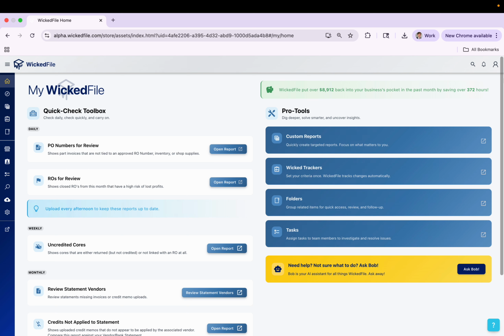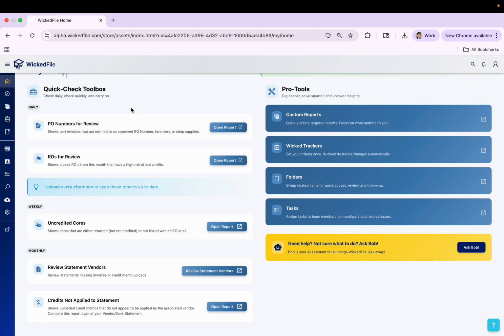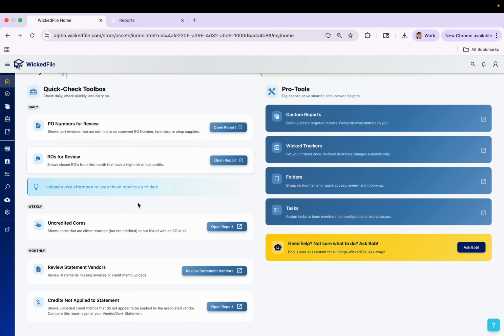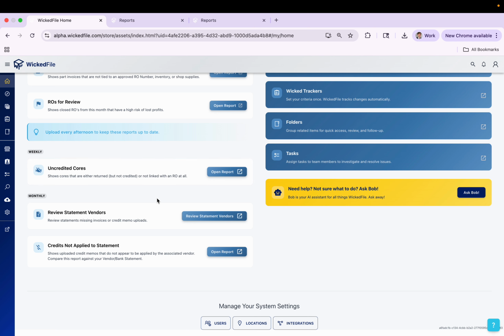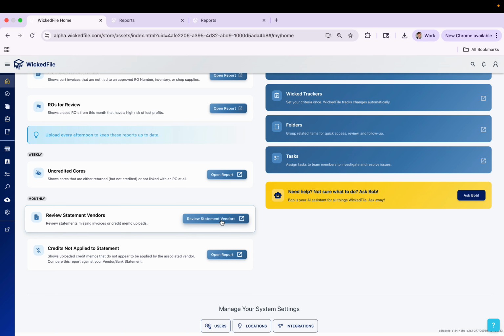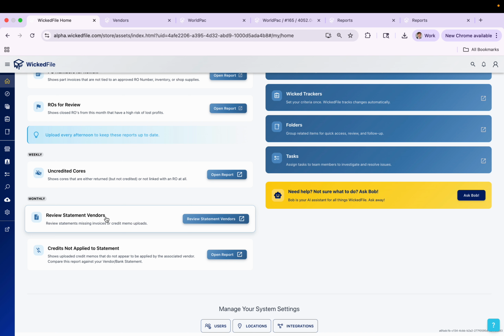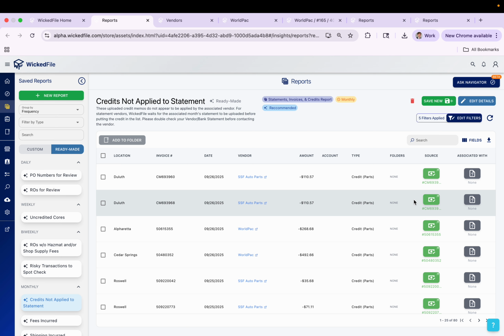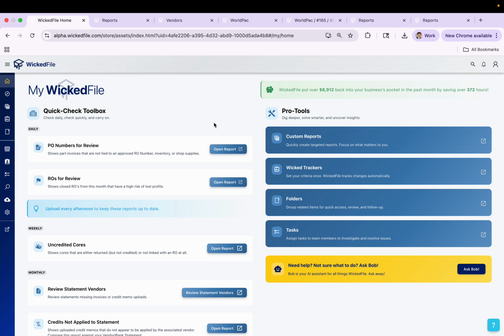Quick-Check Toolbox in depth walkthrough